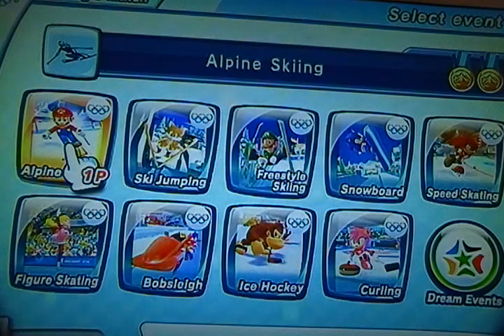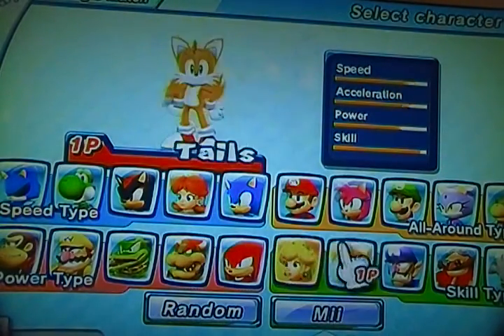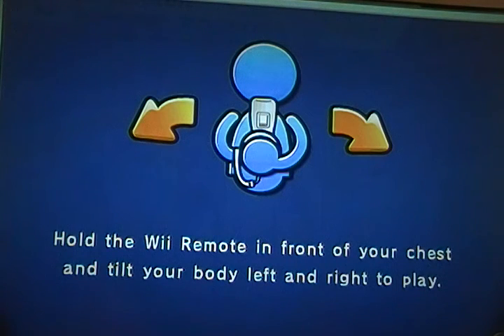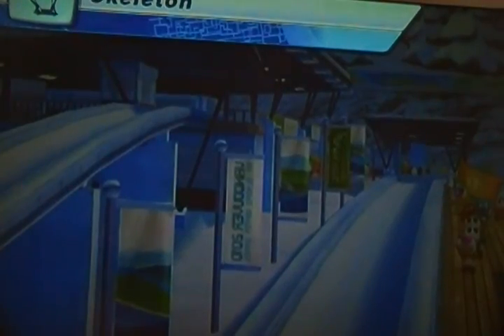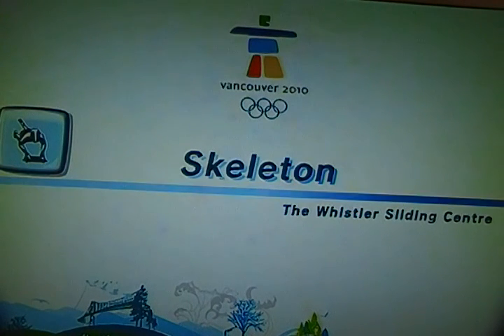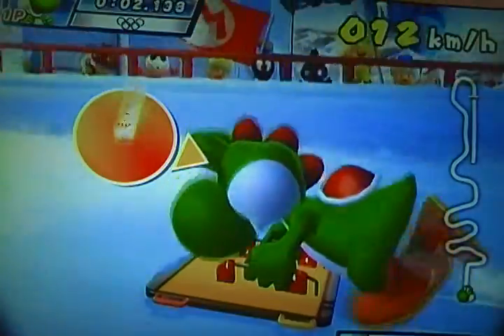Mario and Sonic at the Olympic Winter games part 7 Skeleton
One person takes on the skeleton and race down the zig-zag line to the finish.